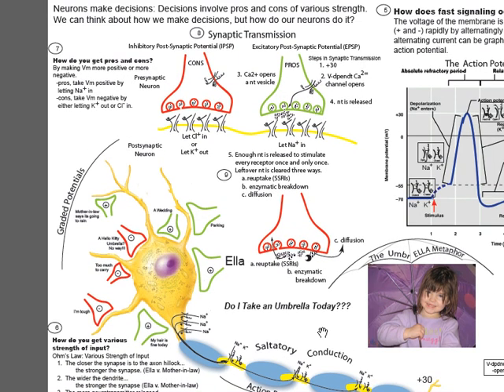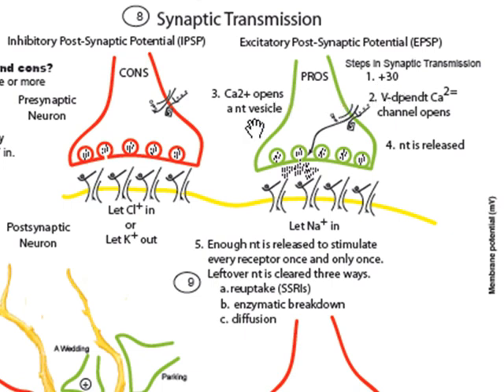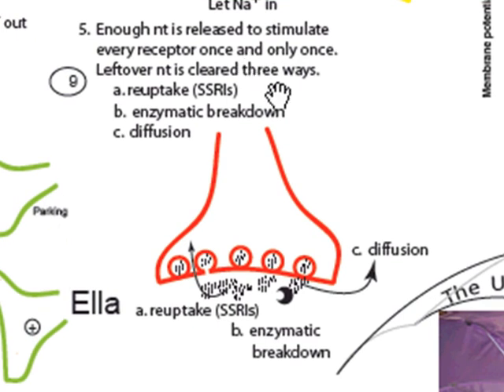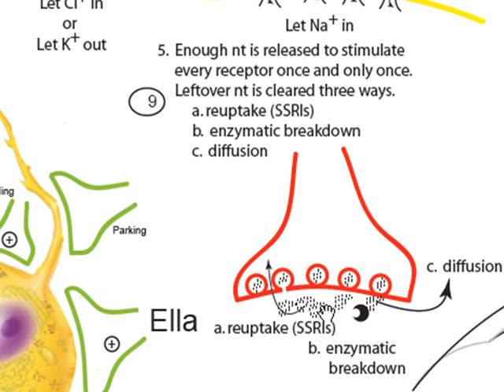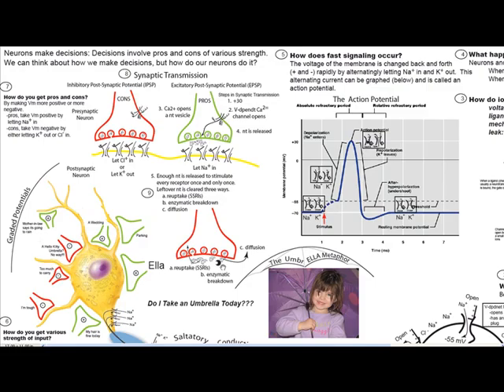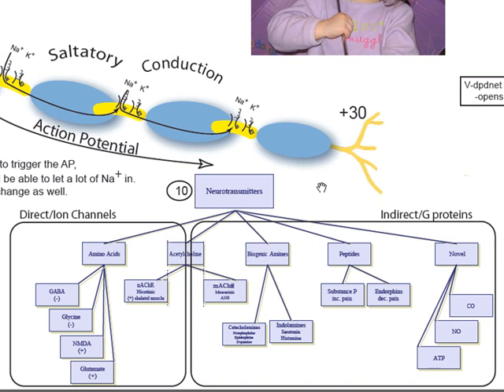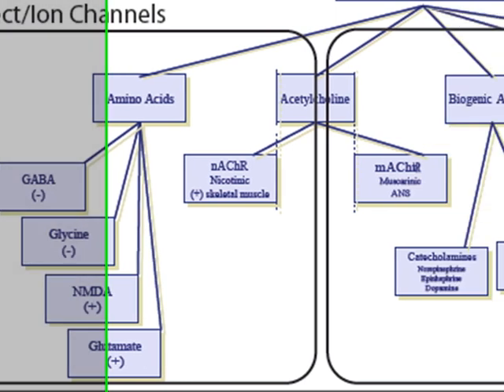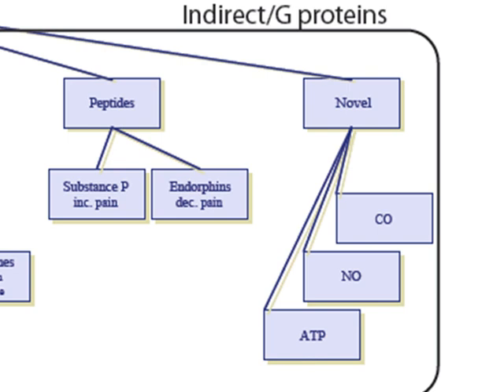Part 4: How Neurons Make Decisions: The UmbrElla Metaphor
Part 4 of my attempt to create an audio narrative to describe how neurons both make decisions and how they "learn" from very, very, bad decisions; like the time I tried to get my daughter Ella, at age two, to tough out the rain without an umbrella.  After this one experience, my brain and the neurons within, had to reassess the role of an umbrella when it rains.  So, how do neurons make decisions and how might they reassess these decisions (i.e., how do we learn).   I have tried to describe several steps in neuron function; what are the initial conditions, why do ions move across the cell membrane, how do ions move across the cell membrane, what happens when ions move across a cell membrane, action potentials, how Ohm's law describes the strength of synaptic input, how inputs may be both "pros" or "cons," synaptic transmission, and neurotransmitters.

A low-res copy of the diagram can be found at